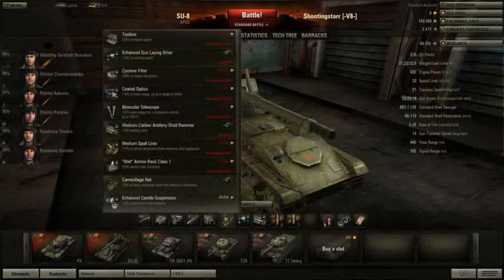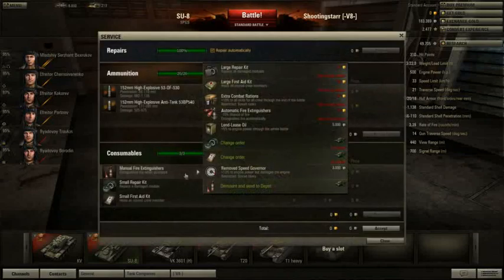World of Tanks SPG Tutorial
I'm sorry to change the comment settings, but the constant spam with retarded "HURR FREE GOLD HAX!" scams is getting really annoying, and I really don't want to be bothered deleting them all the time. hope you enjoy the vid and leave comments if you like!

In this video, I show you some aspects about the SPG (artillery) in the MMO World of Tanks.
I hope you enjoy it, and think it's at least a little helpful :)
World of Tanks is an action based online multiplayer game, in which you take control over various tanks of the WW2 era